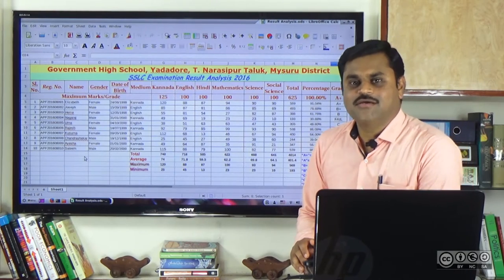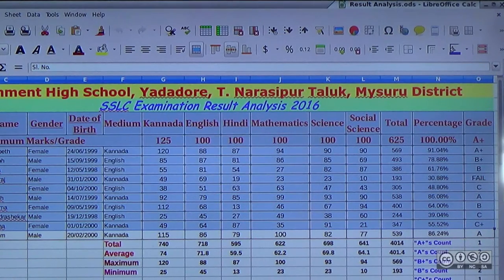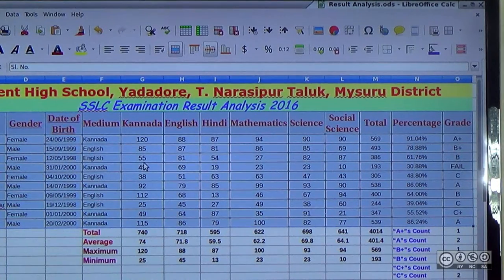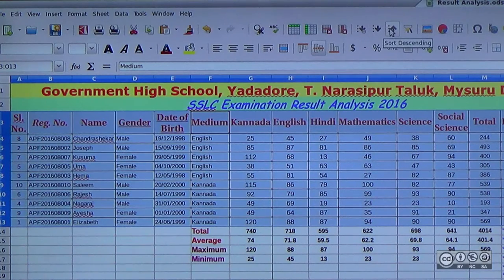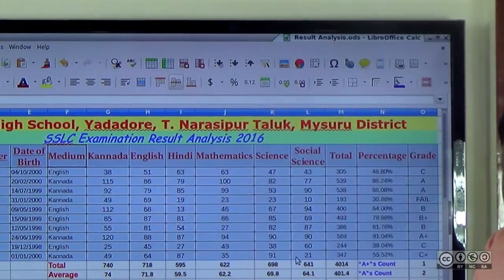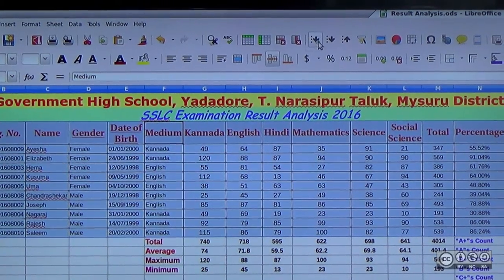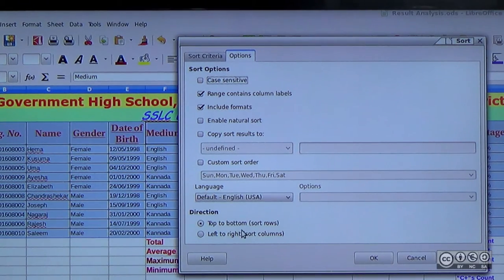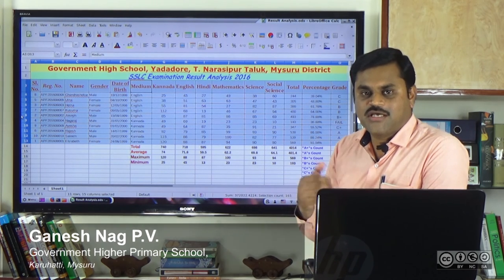LibreOffice Calc: Using Sort